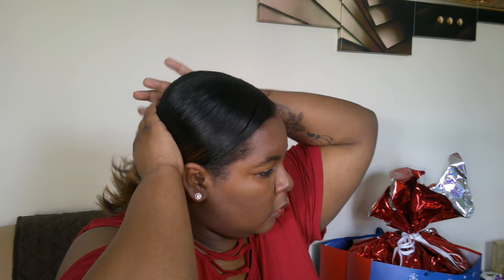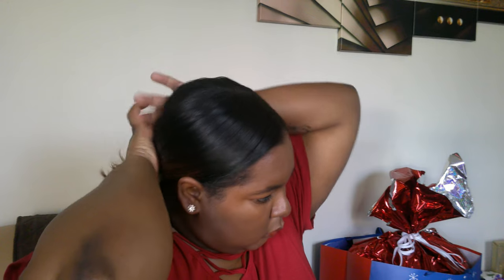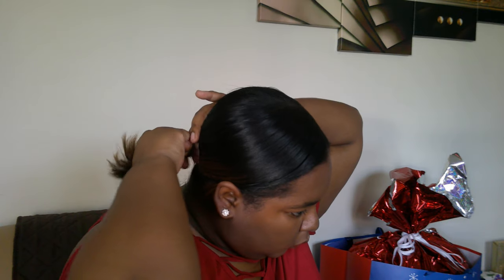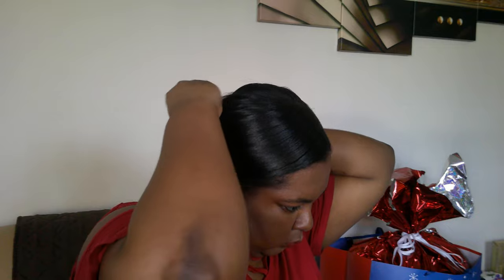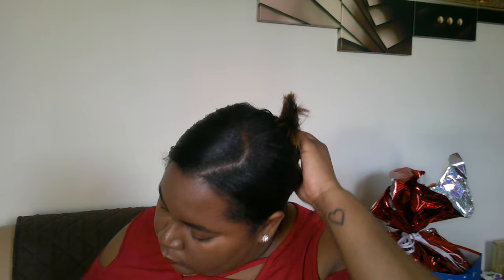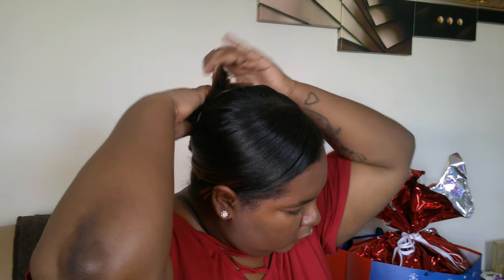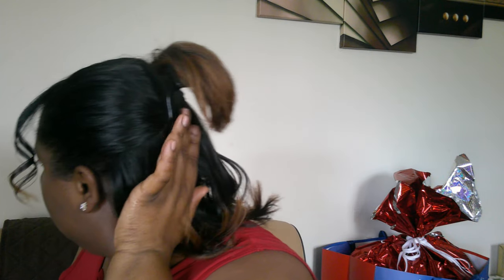Style My Silk Press with me | NaturallyFabie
Hey Lovies,
In this video, I'll showcase a range of stunning looks achievable with a silk press, perfect for various occasions and moods. From sophisticated updos to effortless, flowing styles. Whether you're gearing up for a glamorous event, a day at the office, or a casual hangout, there's a style here for you.

Let's dive into the world of silk press transformations together. 🌟💁‍♀️